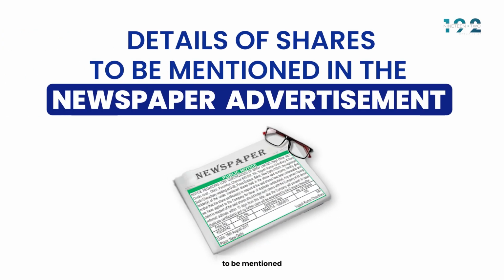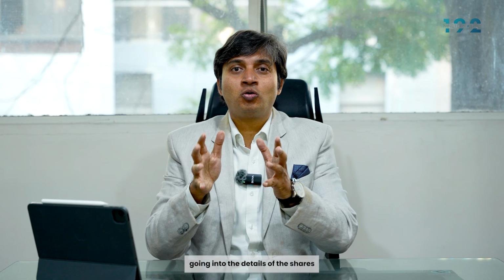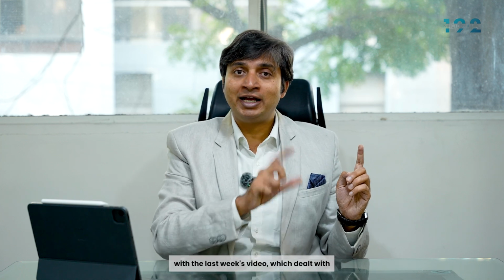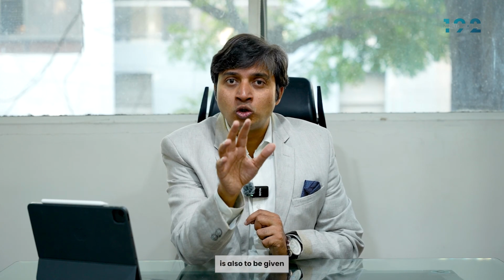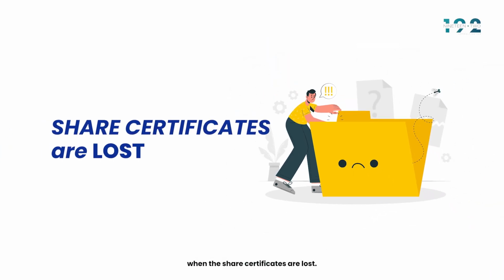NineteenTwo Consulting LLP | Details of shares to be mentioned in the Newspaper Advertisement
If the original share certificates are lost and the investment value exceeds ₹5,00,000/-, then as per IEPFA Rules, it is mandatory for the investor to publish a newspaper advertisement - One in vernacular language newspaper in a State where registered office of the company is situated having wide circulation and one in English language newspaper having nationwide circulation.

Watch this video for more details related to content of the newspaper advertisement:

NineteenTwo Consulting LLP came into existence with the idea of helping people with age-old investments. Our mission is to help individuals identify their investments that are either forgotten or lost in one way or the other.